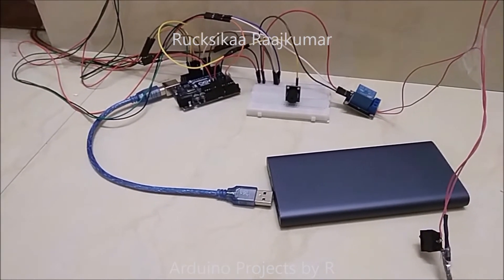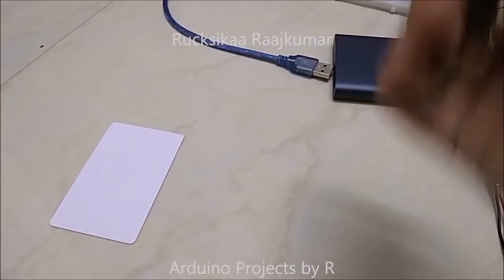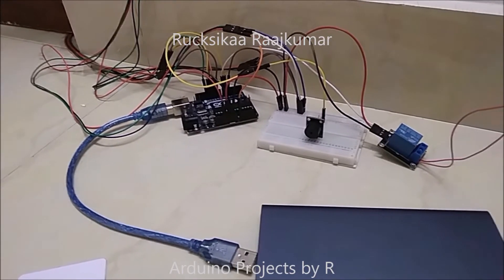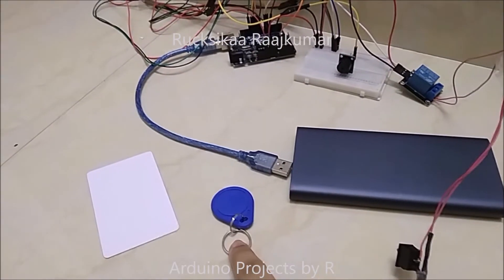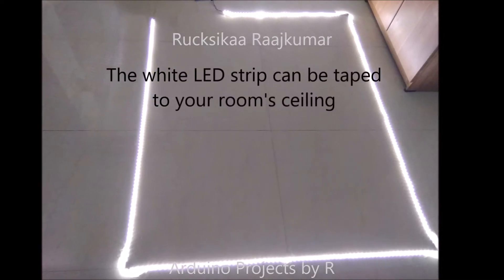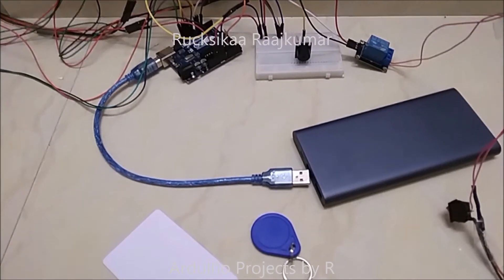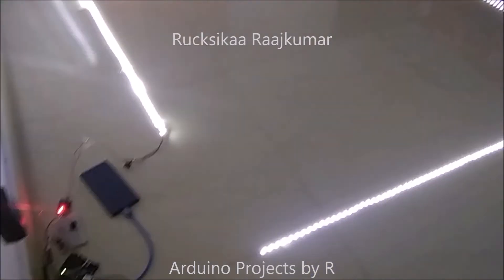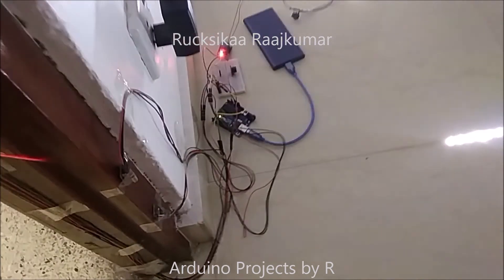RFID Door Security System with Room Lighting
Hey friends,
Today I am going to present my RFID door security system with room lighting. Initially, I used the MC-38 Wired Magnetic Door/ Window sensor to detect whether the door is open or closed; unfortunately, the contacts within reed switch  in the sensor got burnt out because of some faulty coding. Afterwards, I used the Mini Reed module (KY-021) and it did not work as well. I used the Hall Magnetic sensor module (KY-003) but it required a strong magnet. Finally, I decided to use the Laser transmitter module (KY-008) and the photoresistor module (KY-018). This concept was used in one of my previous projects (Safety box using Arduino). I taped a cardboard box to my door to act as an interrupter.